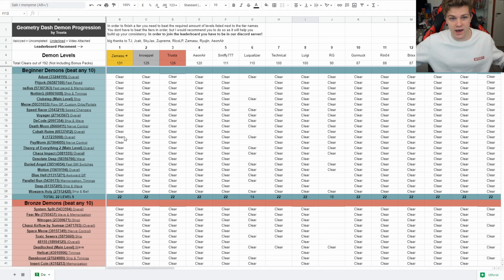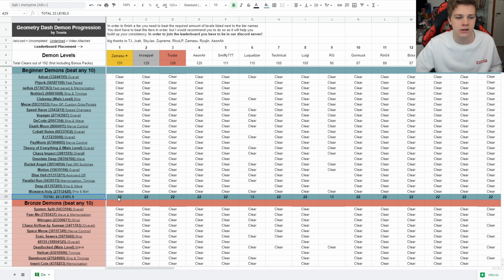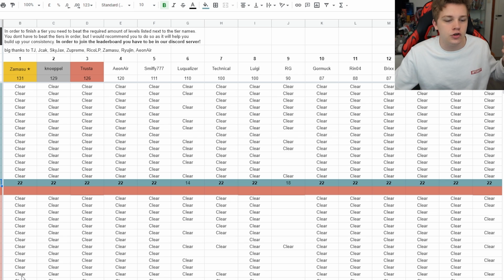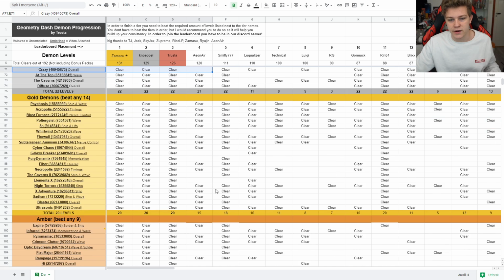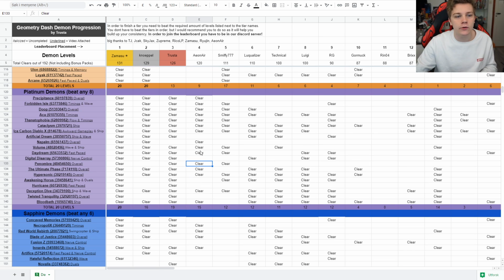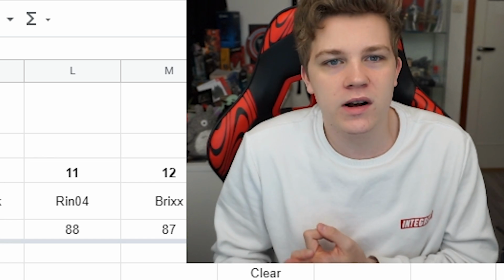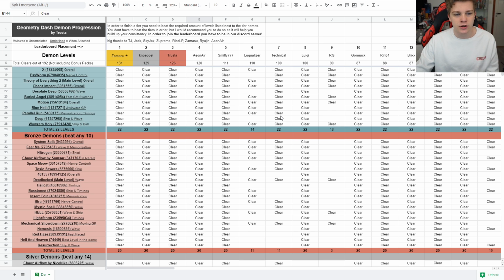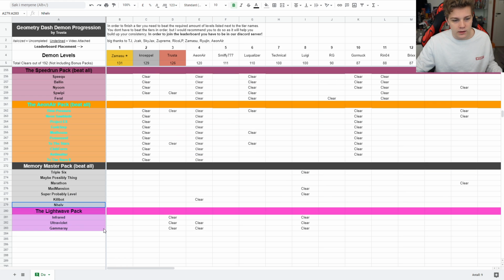From EASY to EXTREME DEMON (How to Get Good at Geometry Dash) [GDDP]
This is a project started by TrusTa, which is basically a list of demons you can use to progress in the game, and it's been incredibly fun for me to play around with! If you are a beginner, or if you have a few hard/insane demons under your belt, this is the best resource you can use to improve at the game, and use to tackle your first extreme one day. Go for it. You won't regret it!

B U Y  A E O N  M E R C H  T O  S U P P O R T  M E !

Any content uploaded by me, is owned by me, using any of it without permission will result in a channel strike.